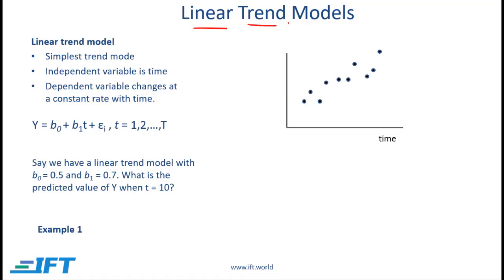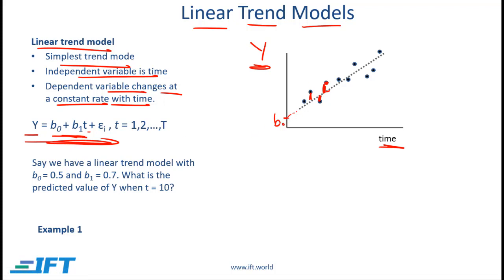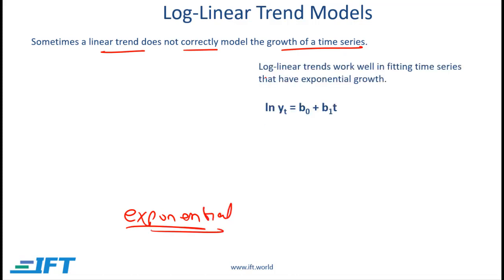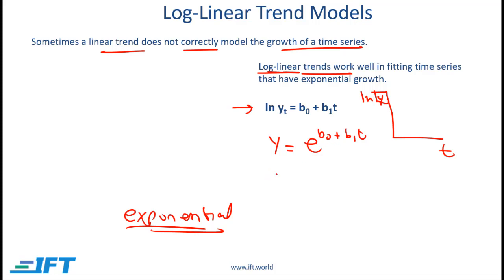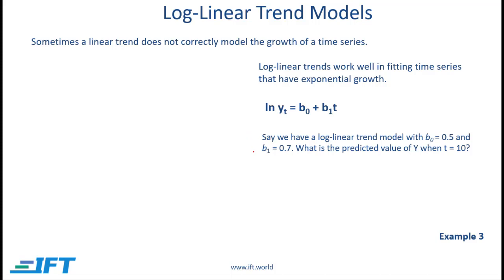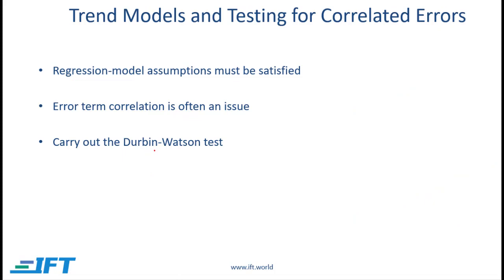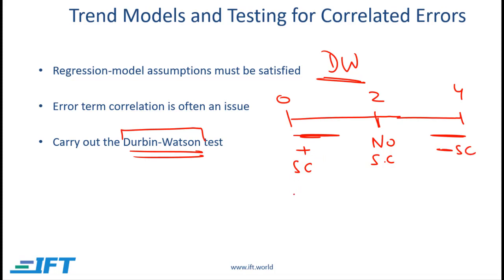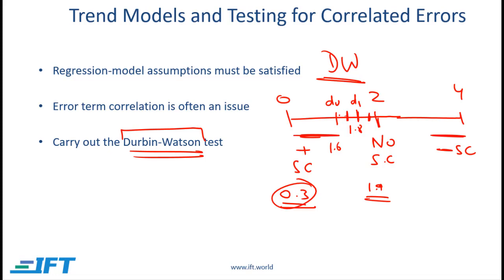Level II Concept: Linear vs log-linear trend models